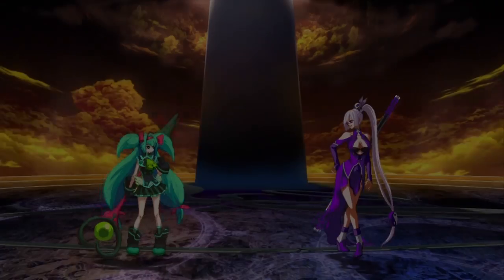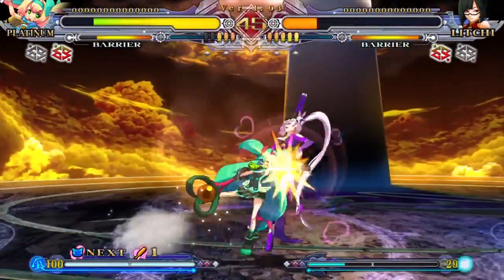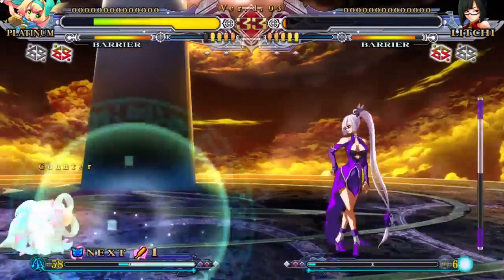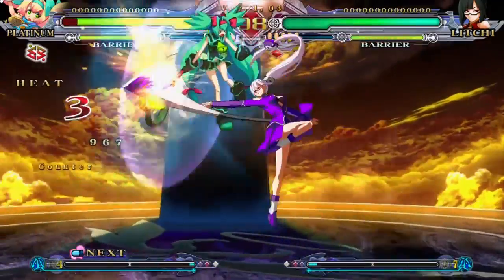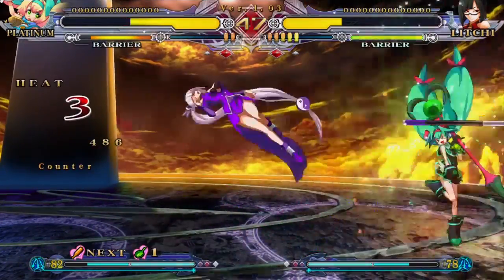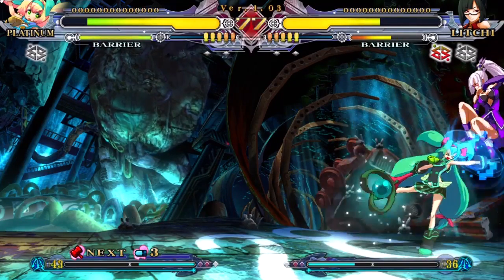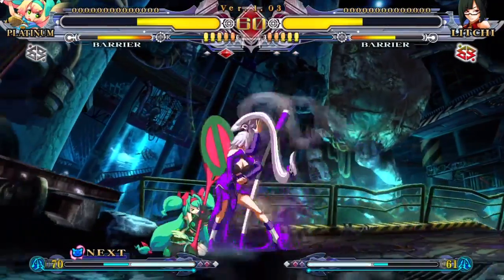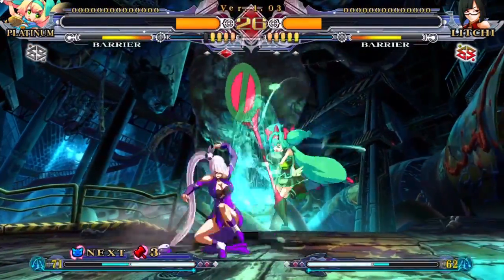PS3: 11/13 BBCS2 NWM: Xie (PL) vs. Donavan (LI)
Northwest Majors Top 8 Set 3
BlazBlue: Continuum Shift 2
November 13th, 2011
BBCS2 Singles NWM Top 8

Matchup:
(W)Xie (PL) vs. (L)Donavan (LI)

-RinHara5aki

Personal Note: I think that bat worked out ;3